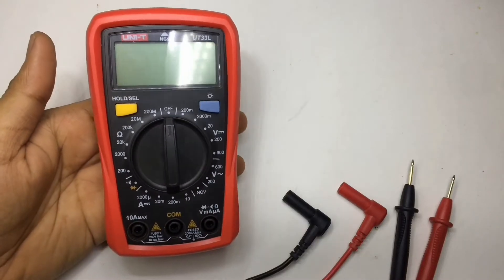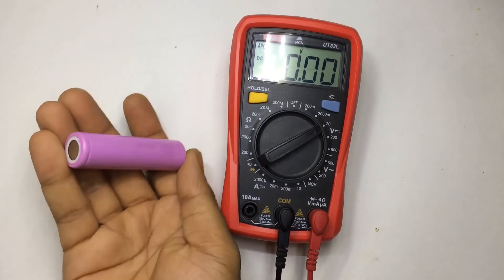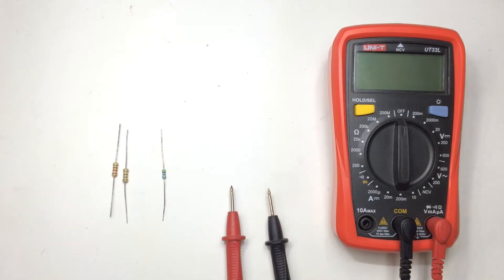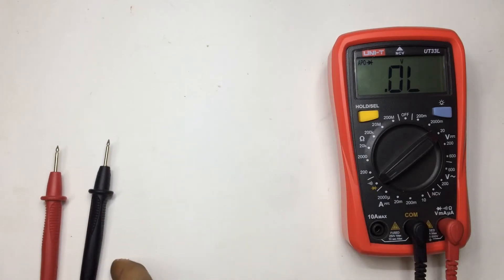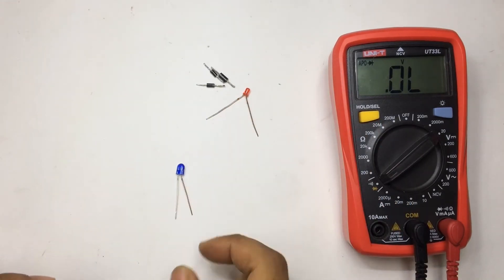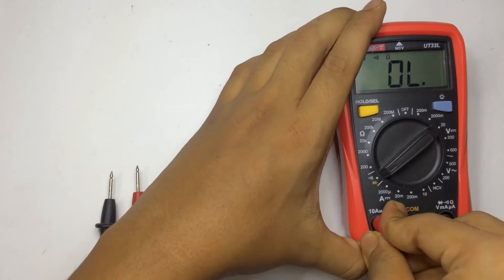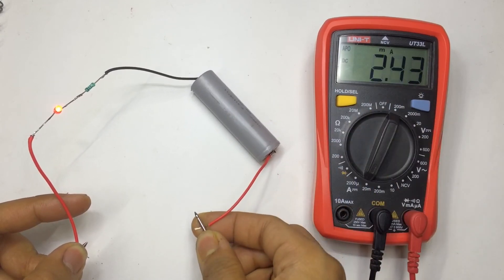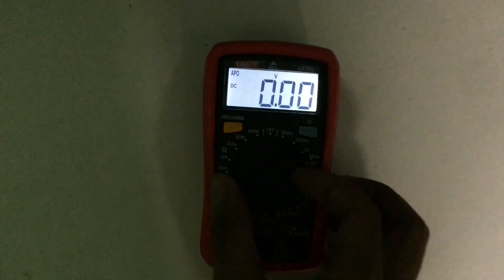Digital Multimeter UNI-T